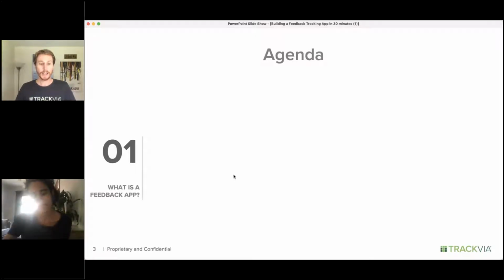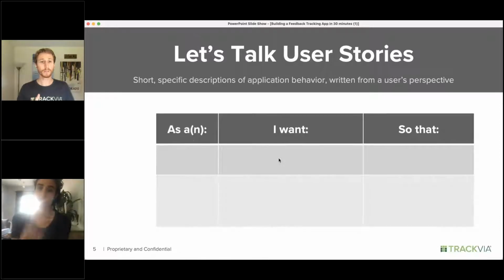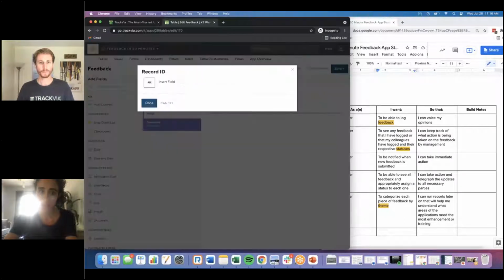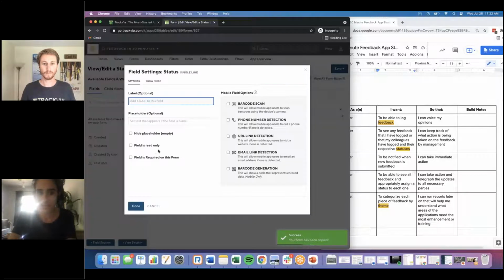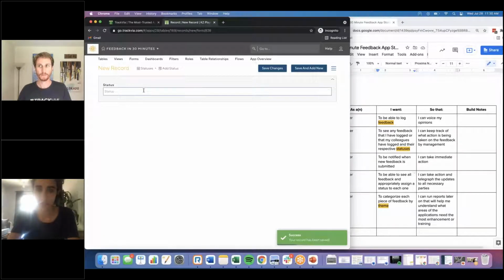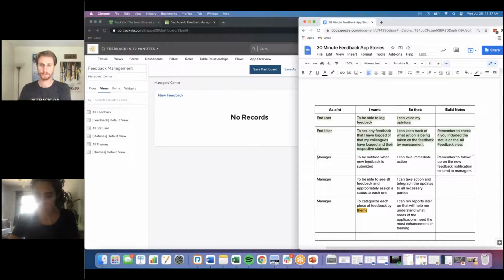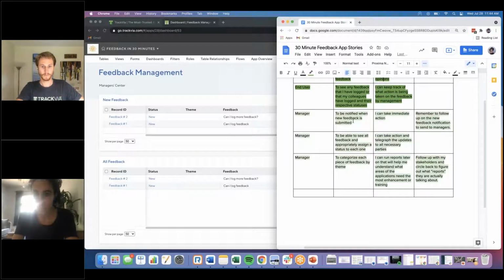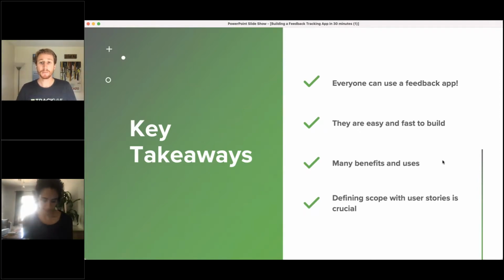TrackVia Tips & Tricks Building a Feedback App in 30 Minutes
Building and modifying applications in TrackVia is easy! But how do you know what to build, and how the apps need to be modified over time? Tracking application requirements and feedback through emails and slack messages is not the best way. The correct answer is through a simple TrackVia application!

We highly recommend that every TrackVia customer add a feedback app to their accounts, so check out this presentation with Kate Zornow, Manager of the TrackVia implementation team, as she takes you through the process of building a feedback application in less than 30 minutes!

This webinar will covering the following topics:
- Components of a good feedback app
- Benefits of using feedback apps
- How to build a feedback app in 30 minutes